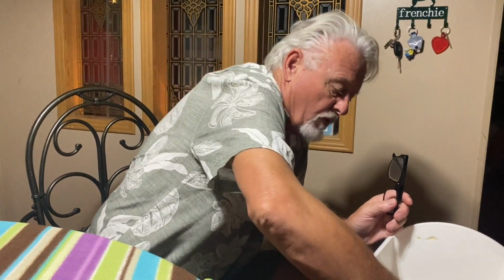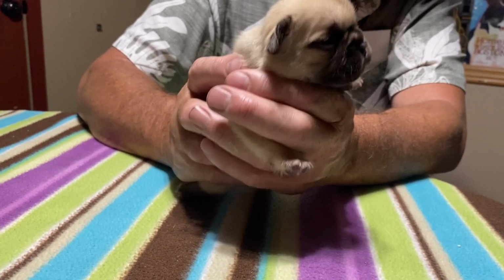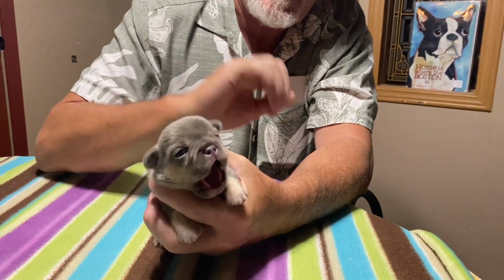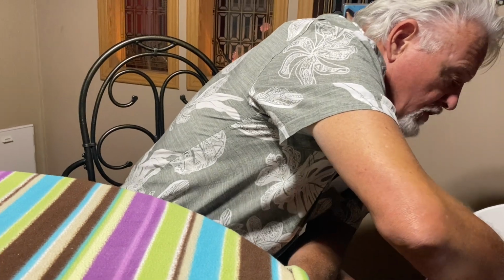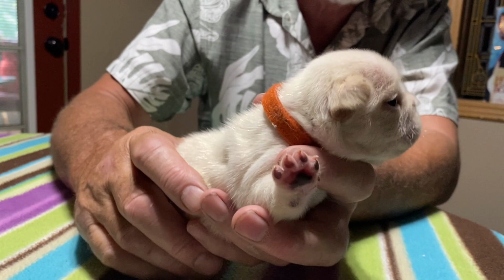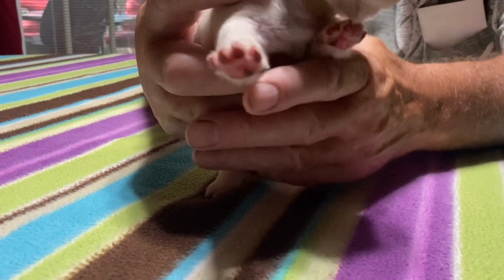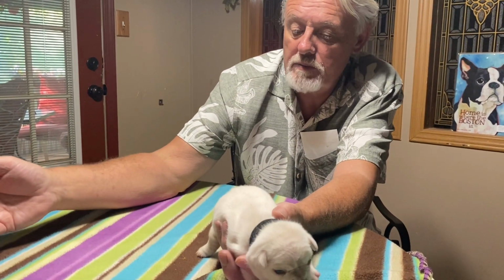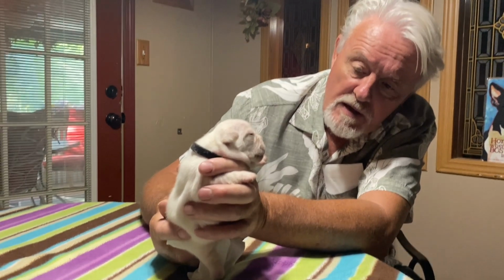Frenchie Fluffy carriers 2 weeks old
4 Girls and one boy

All are fluffy carriers
non carry brindle
Full akc with rights
Boy choc fawn Carrie’s Blu cream and tan points
Lilac girl Carries cream and tan points
Three girls either champagnes or platinums
Waiting on dna results to confirm